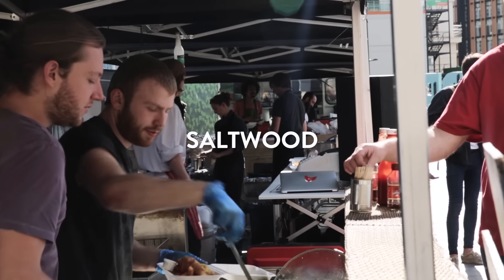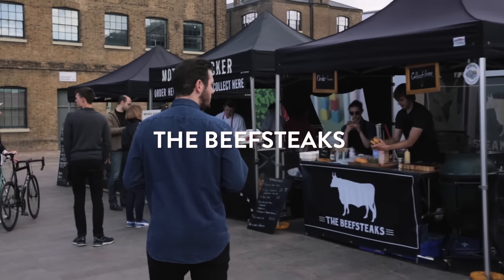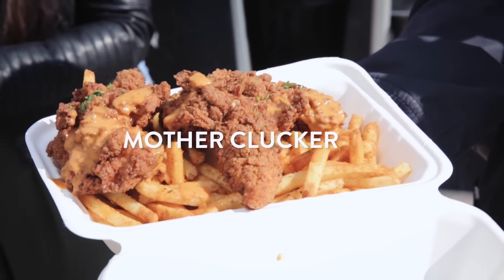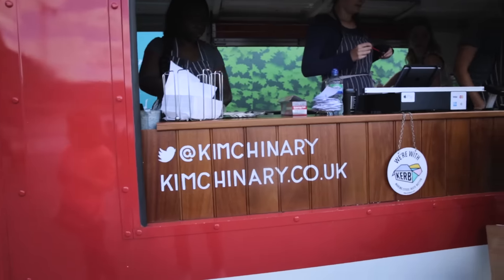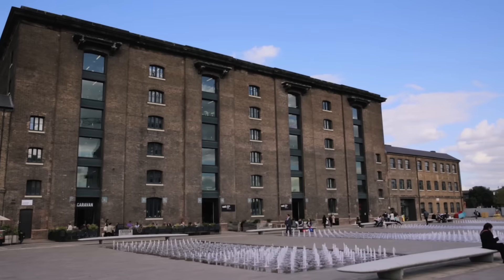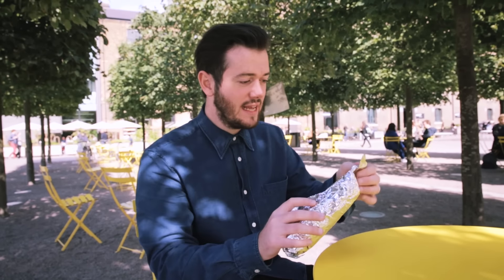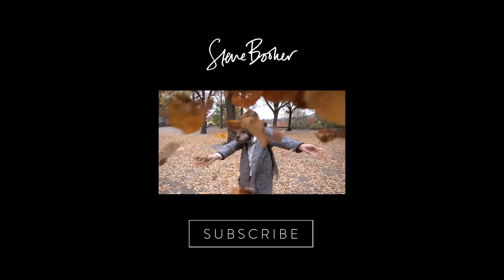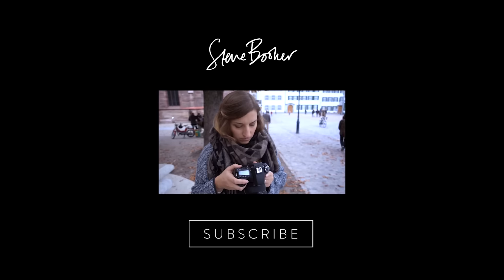Tasting London's Street Food!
Equipment Used